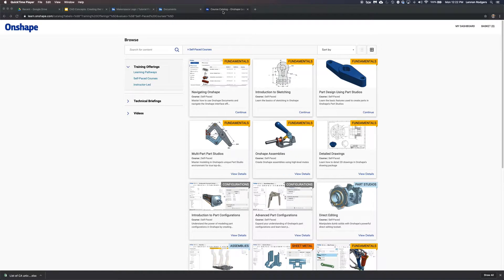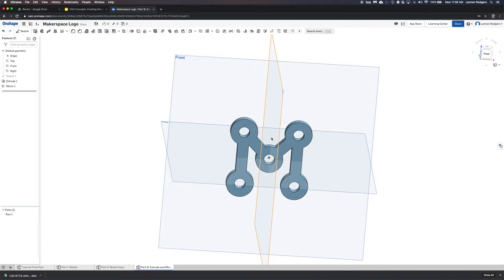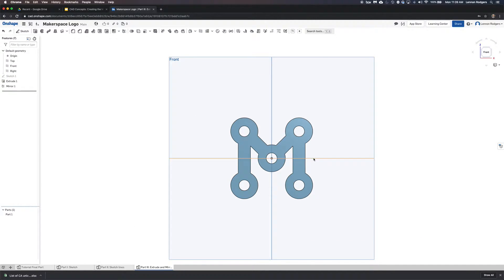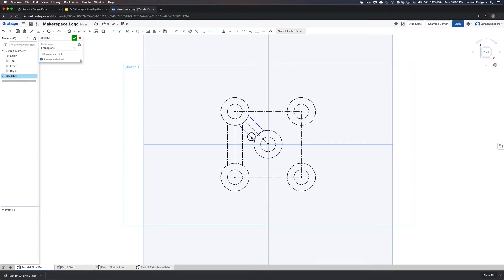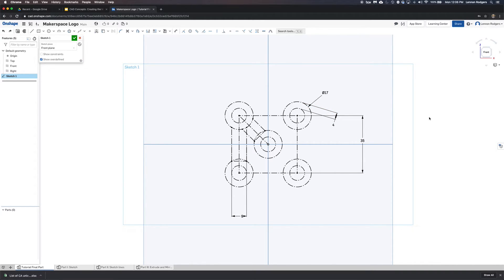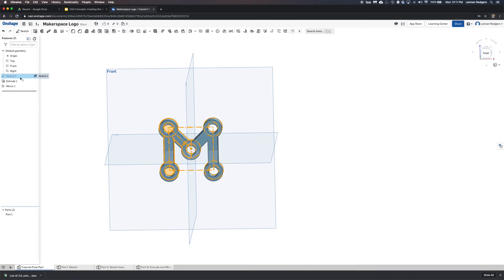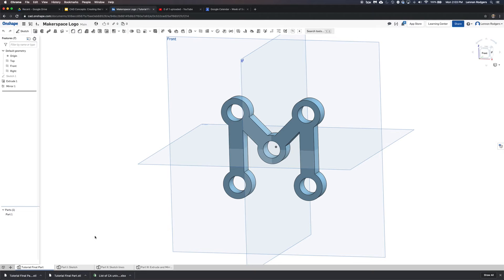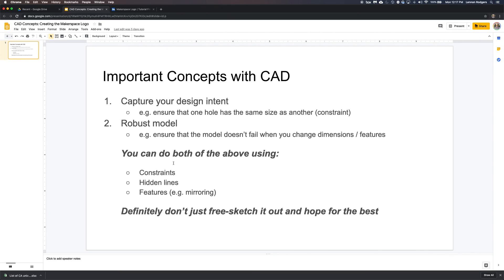CAD Tips through Creating the Makerspace Logo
Explains a few key concepts for CAD by creating the Makerspace logo step-by-step. Before viewing this video, the user should have already gone through the basic sketch and part tutorials from OnShape: